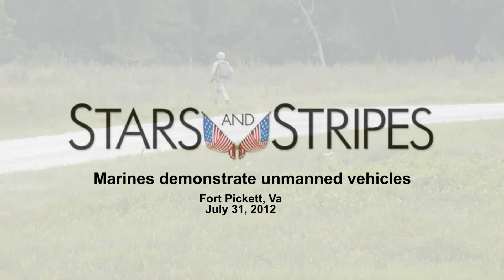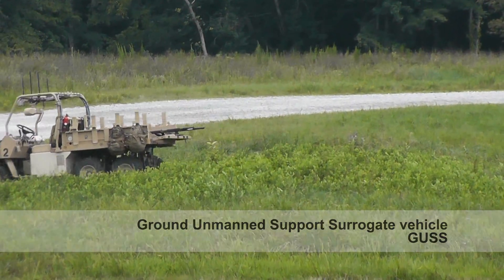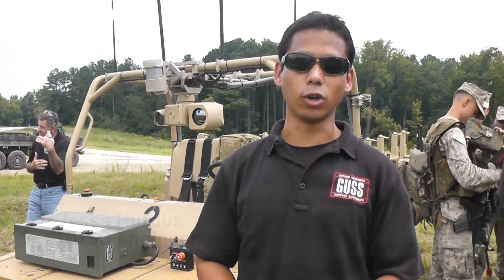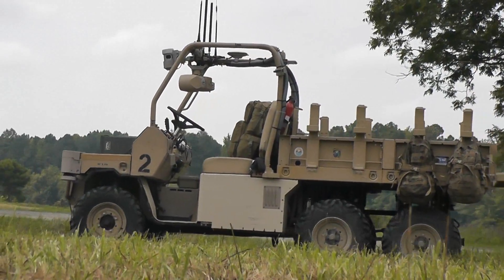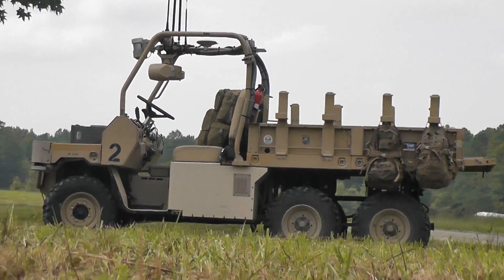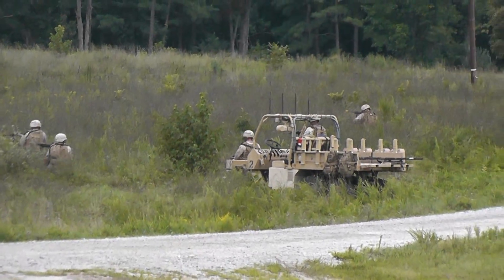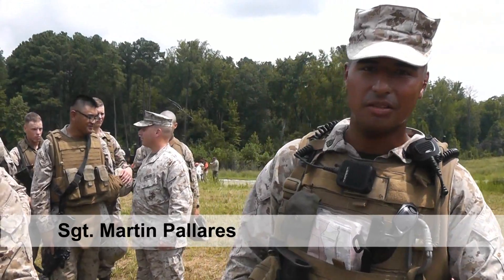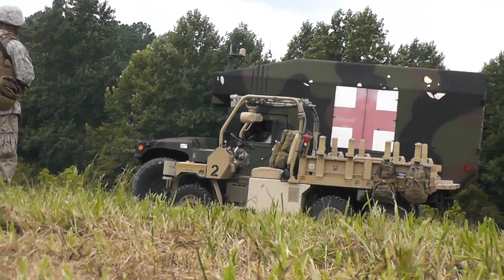Marines demonstrate unmanned vehicles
The Marine Corps Warfighting Lab demonstrates two autonomous vehicles at Fort Pickett, Virginia, on July 31, 2012. The Ground Unmanned Support Surrogate (GUSS) vehicle and the Cargo Unmanned Ground Vehicle (UGV) can drive themselves and are expected to lighten loads for servicemembers.